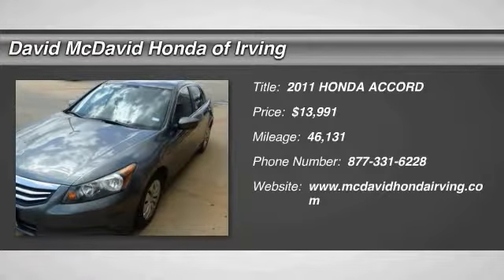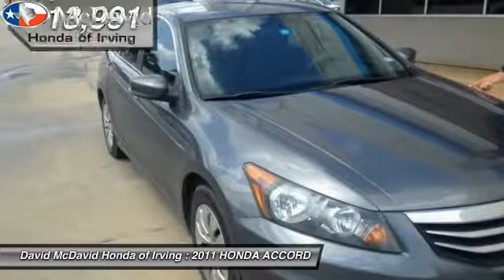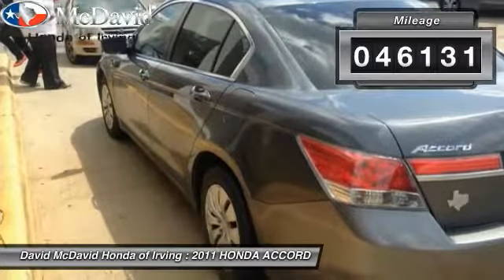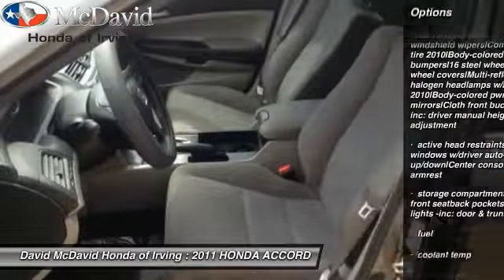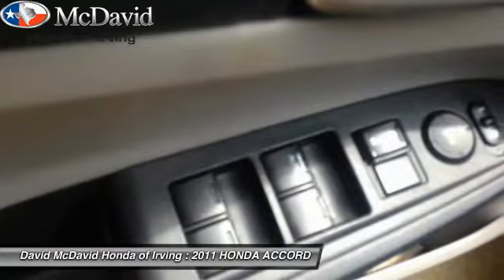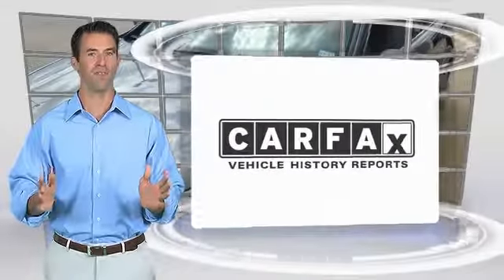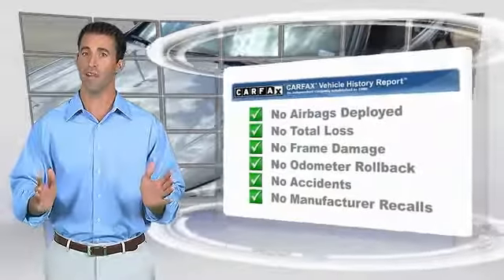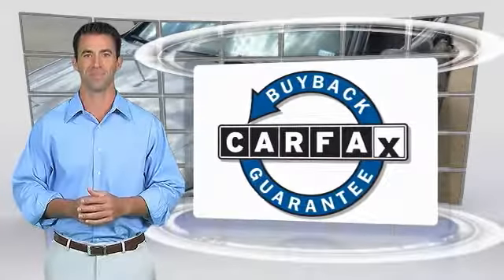2011 HONDA ACCORD Irving TX BA012262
Pick up this  2011 HONDA ACCORD, available today at David McDavid Honda of Irving. Featuring Automatic transmission, it has 46131 miles. This could be the one you've been searching for.